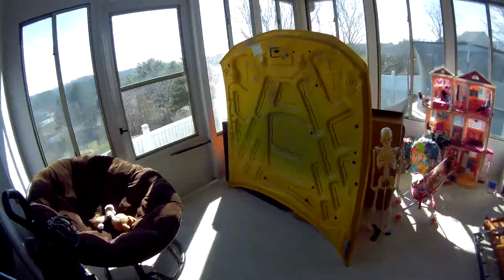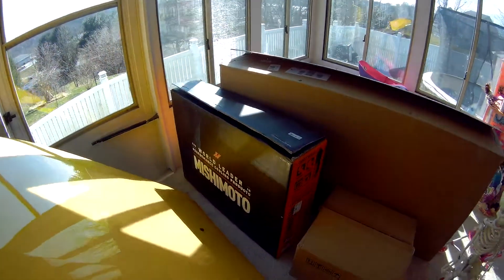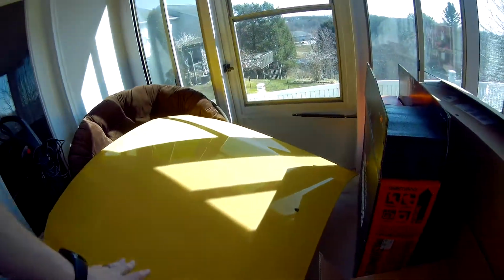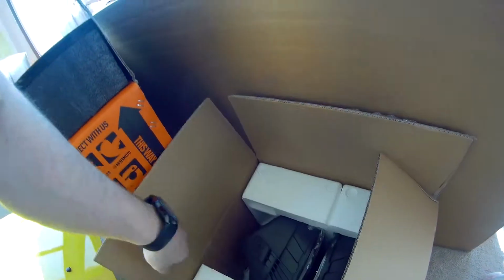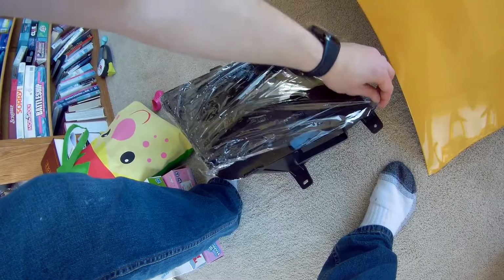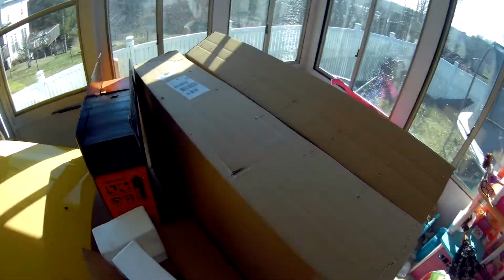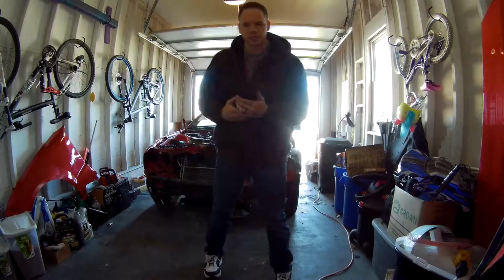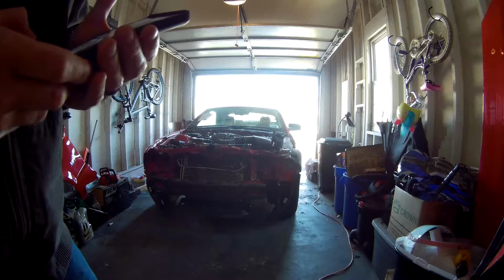How To Remove A Radiator Support in a 2005-2009 Mustang GT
With the 2008 Mustang GT Convertible in the garage, we begin the tear down.

Watch as Stephen takes off the damaged parts (Fender, hood, bumper, and radiator support)